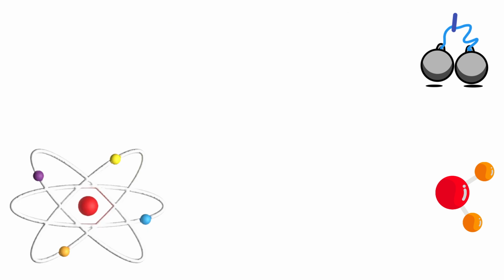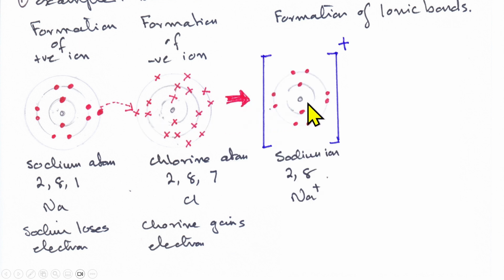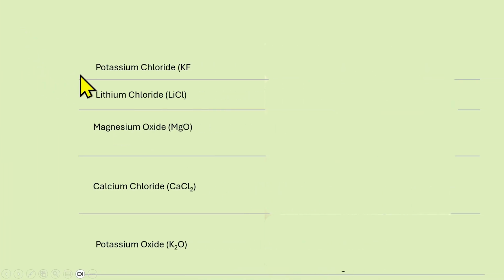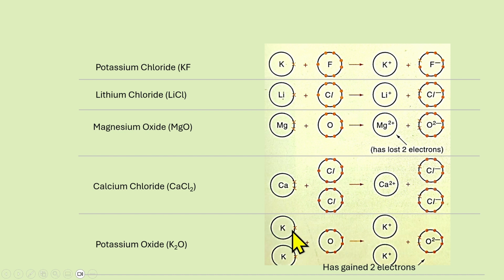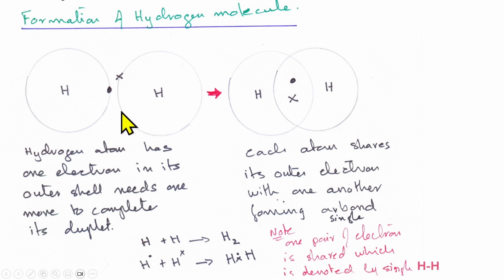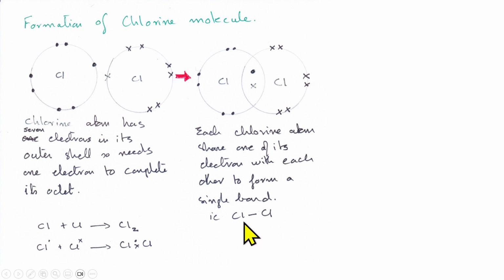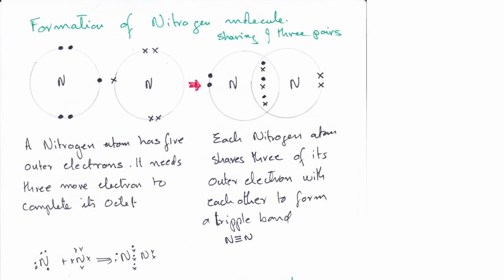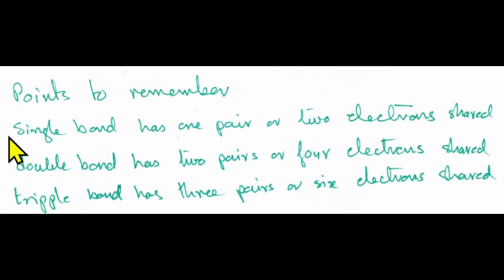Ionic & Covalent Bonds Explained | Chemistry Expert with 30+ Years Experience | O-Level Essential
Unlock the secrets of Ionic and Covalent Bonding with a chemistry expert who has over 30 years of experience! This essential O-Level chemistry lesson covers the fundamental concepts of bonding with clear explanations, real-life examples, and detailed diagrams. Learn how atoms gain, lose, or share electrons to form stable compounds. Perfect for O-Level students looking to master chemical bonding with step-by-step guidance. 🚀

🔹 Topics Covered:
✅ Formation of Ionic Bonds (e.g., NaCl, MgO)
✅ Formation of Covalent Bonds (e.g., H₂O, CO₂)
✅ Electron Dot Diagrams & Structural Representations
✅ Differences between Ionic & Covalent Compounds
✅ Real-life applications of chemical bonding

📌 Stay ahead in your chemistry studies! Watch now!

⏳ Chapters:
0:00 - Introduction
0:11 - Ionic Bonds
05:06 - Covalent Bonds
09:32 - Molecule Structure